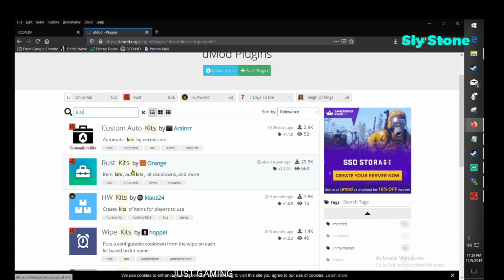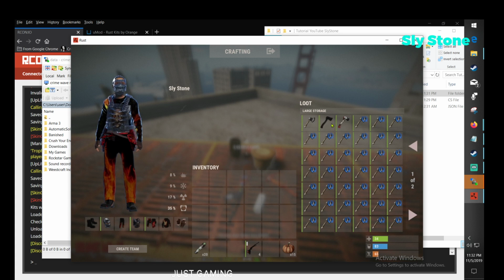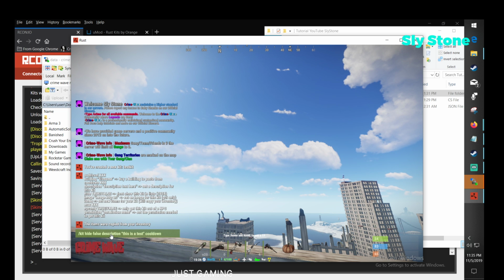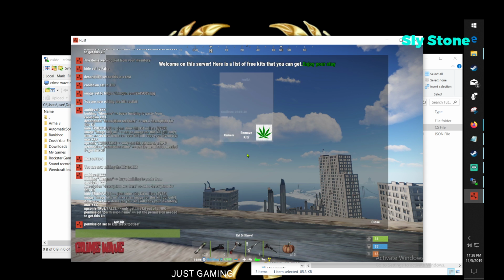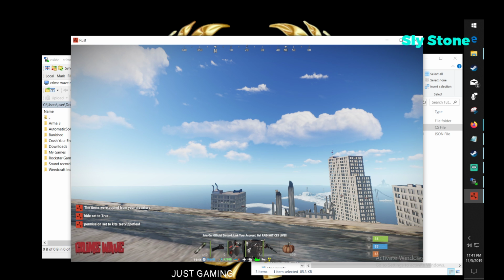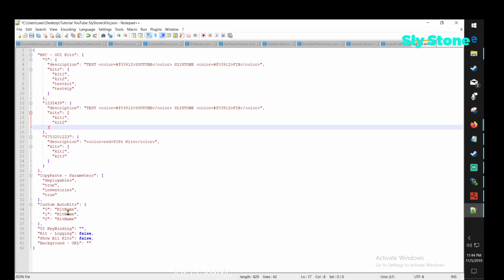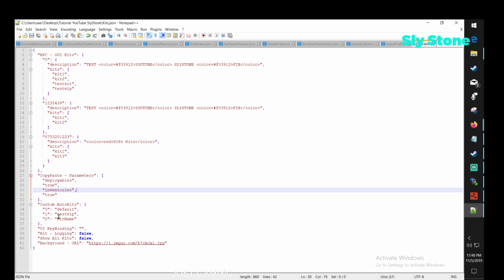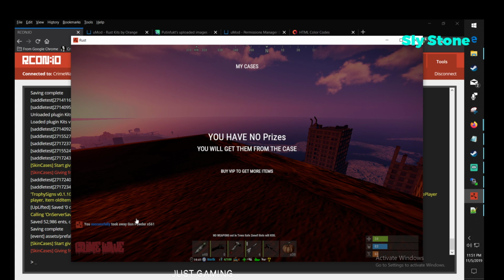Rust Server Tutorial How to Build Kits for players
Thanks to everyone helping me out and hanging out with me!!

I was diagnosed with stage 4 terminal colon cancer in 2016 May and it changed my life forever. I am the Husband of a supportive loving wife and Father of 4 young Beautiful intelligent children. As the main bread winner of our family when i got sick we took a huge hit.

💜 ᔕEᑎᗪ ITEᗰᔕ ᗪIᖇEᑕTᒪY TO ᗰY ᕼOᗰE 💜

💜 ᗰY ᑕᗩᔕᕼ ᗩᑭᑭ 💜
Sly
$anonymouscity

REMEMBER: If you still are using you servers hosting panel to edit your files STOP IT. Use FTP and notepad++ please and save yourself alot of time. I know you think it's easier, but it truly is not and it will cause you to make mistakes.